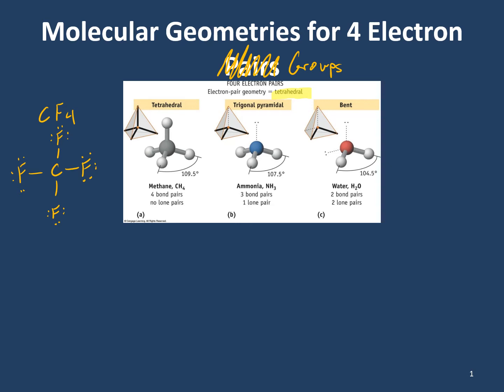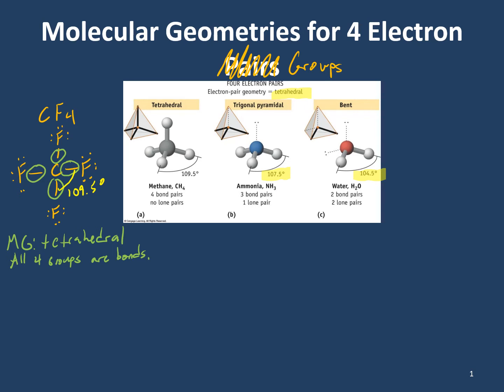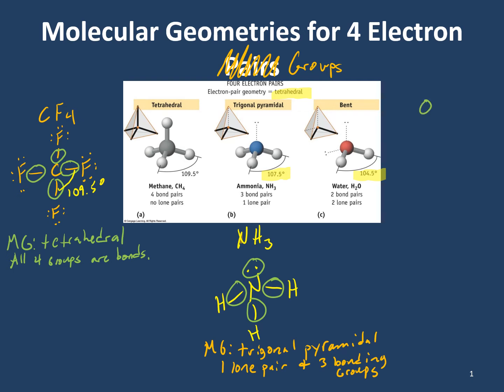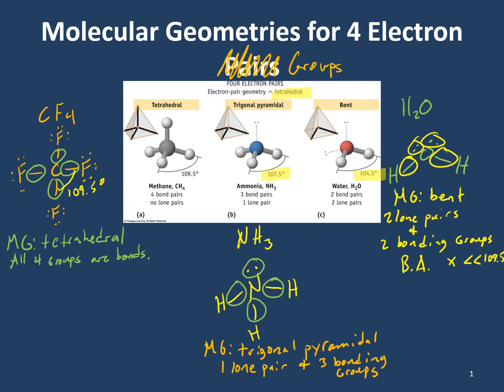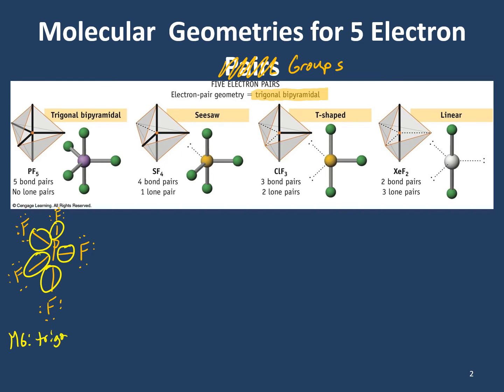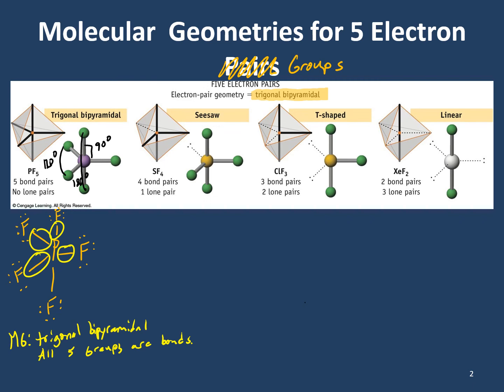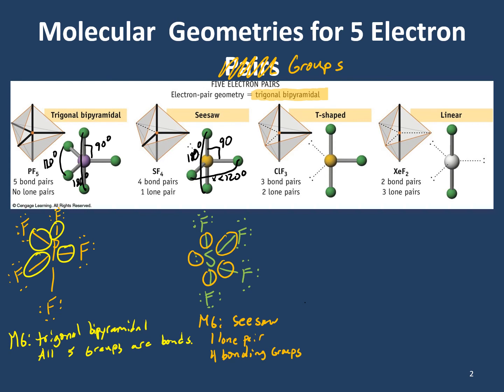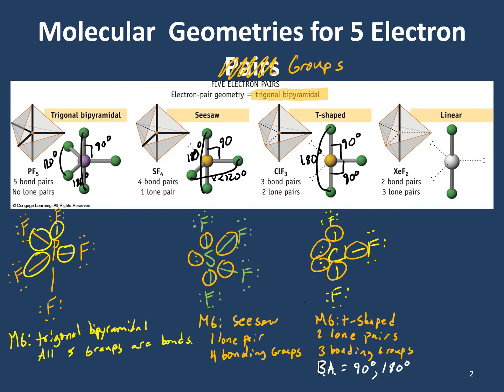Chapter 11 Video 2